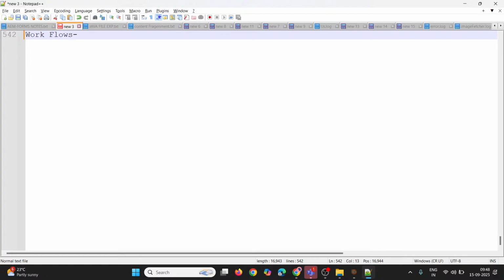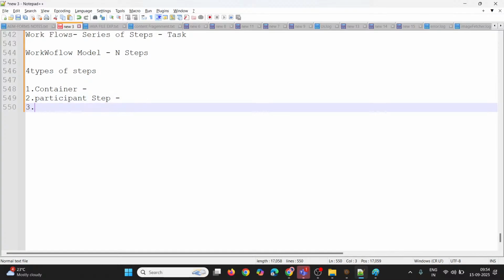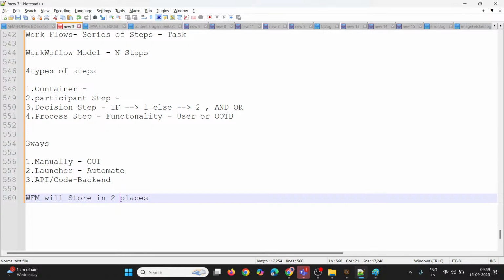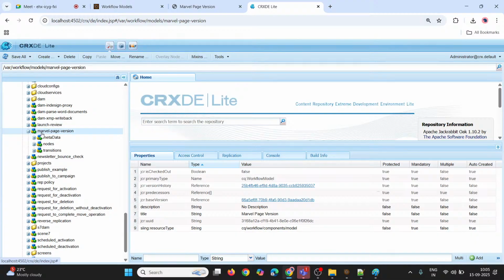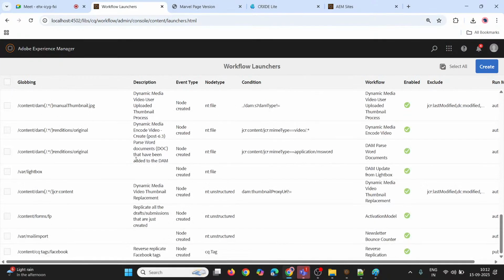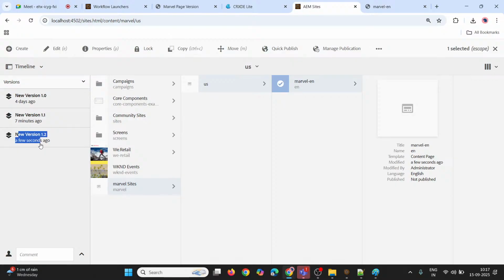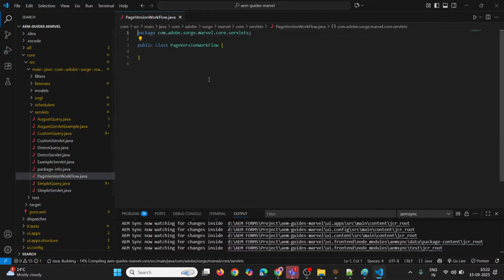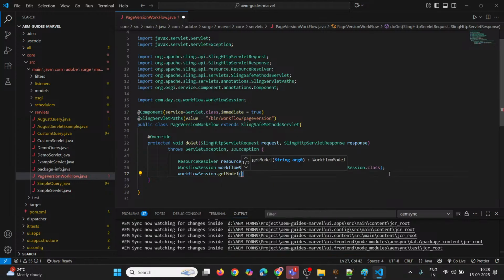WorkFlows in AEM